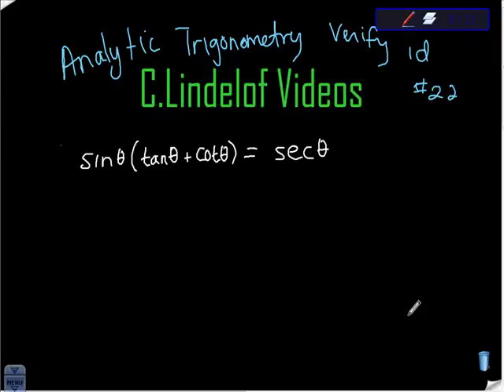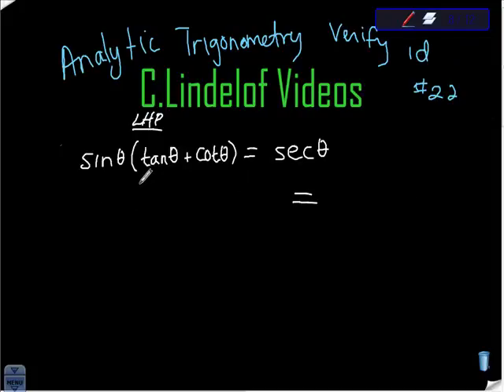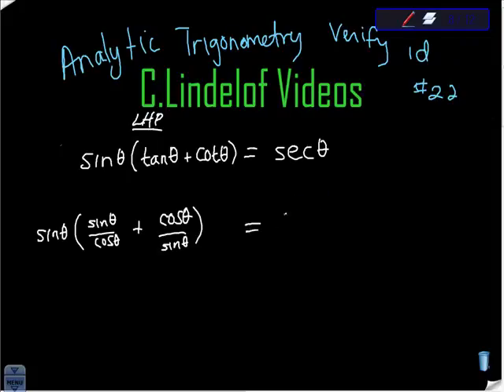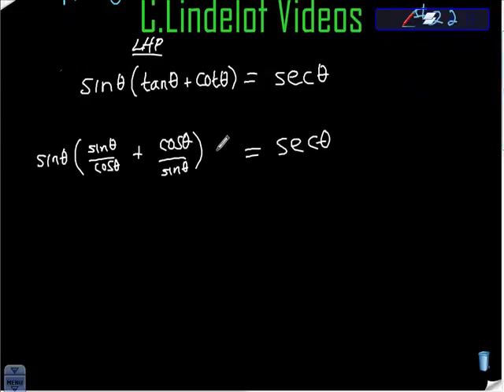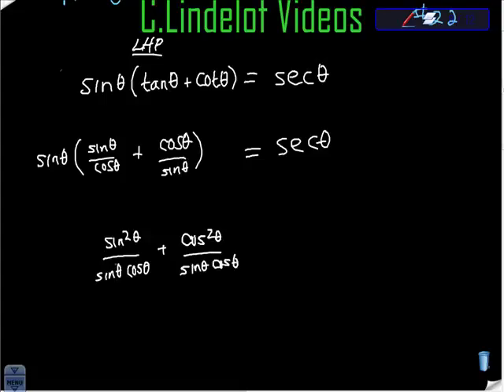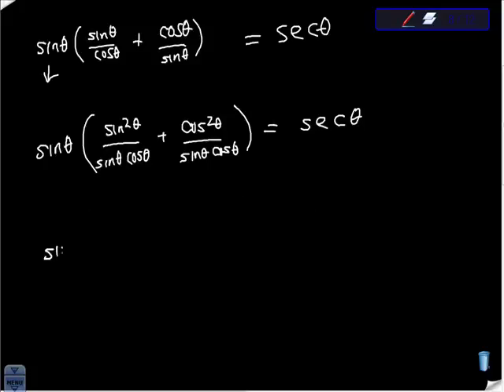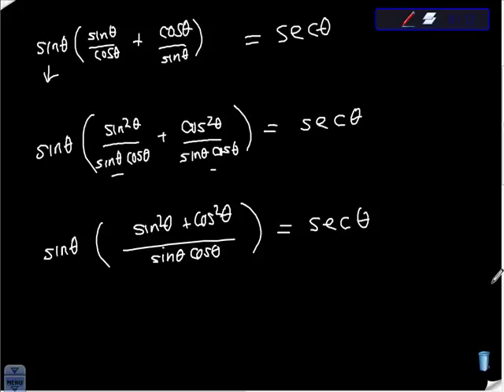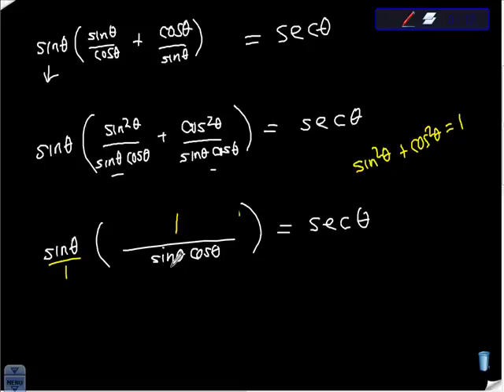Analytic Trigonometry Verify Identity 22